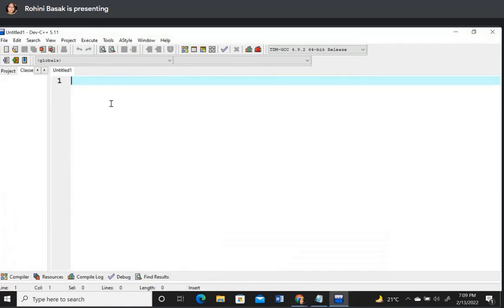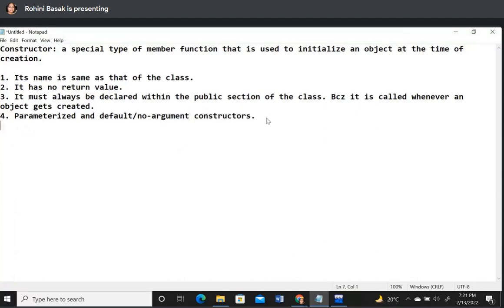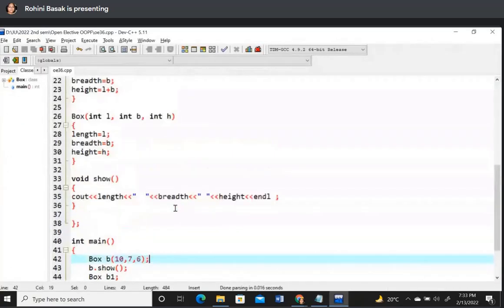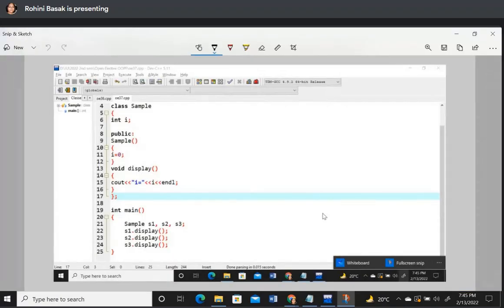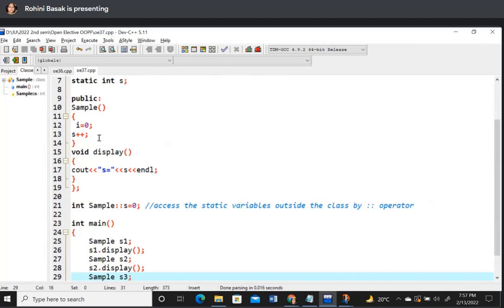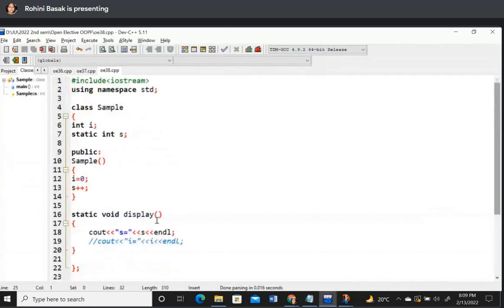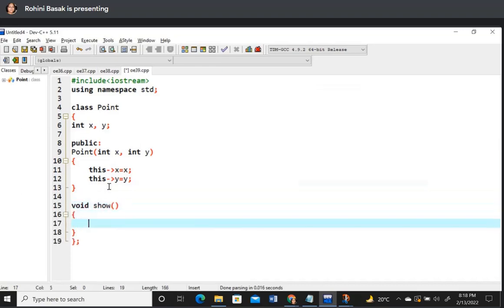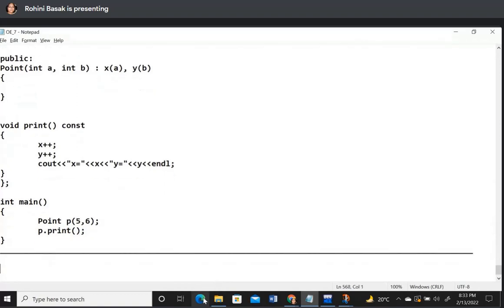OOPF_Day-7_13.02.22